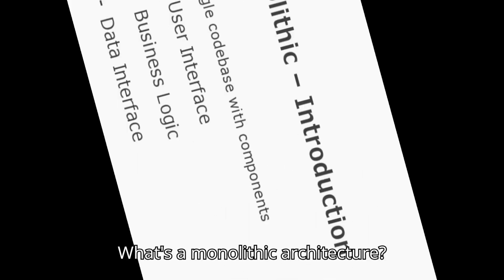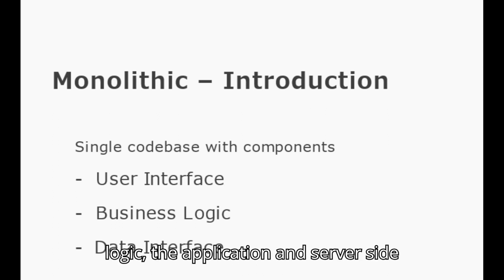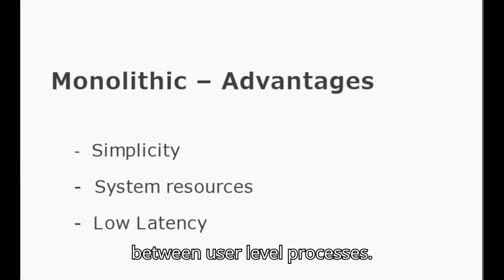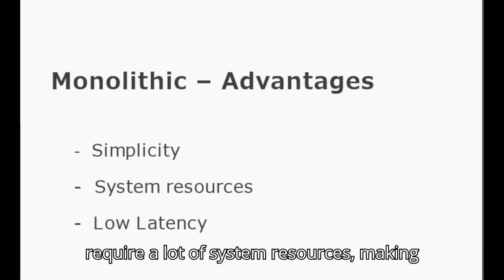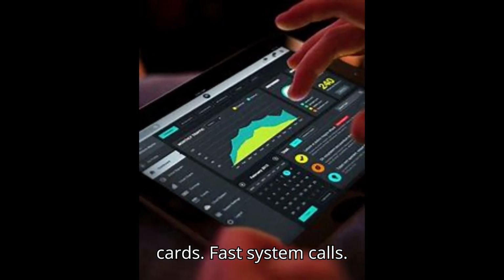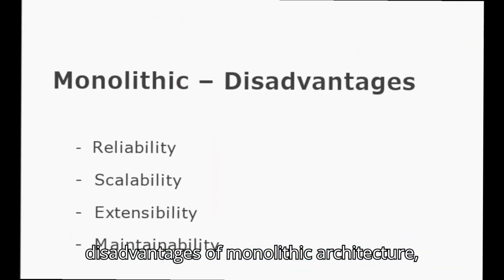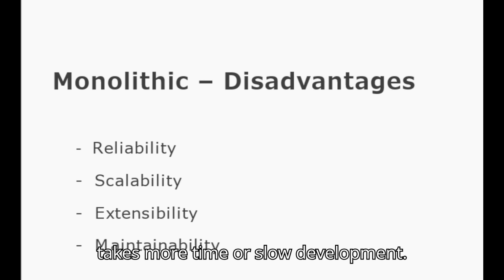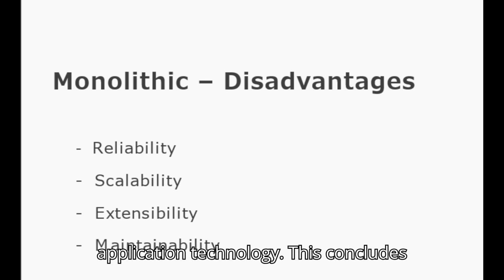Monolithic Deep Dive